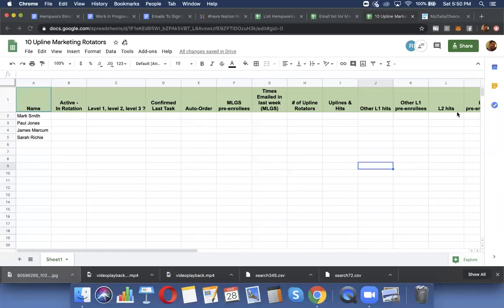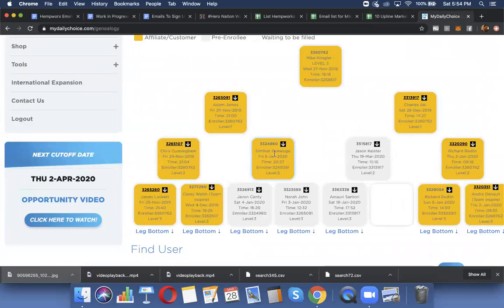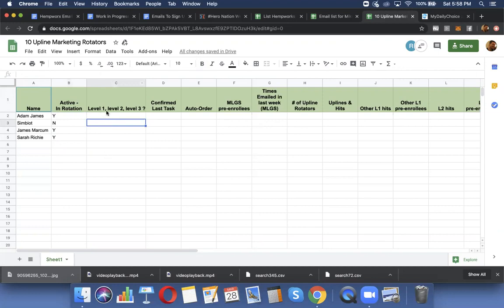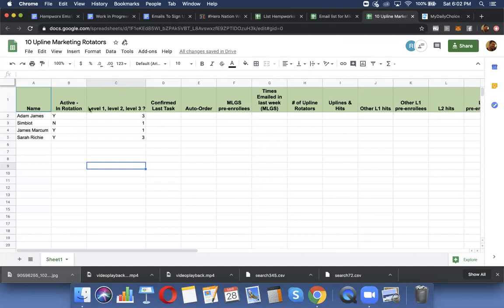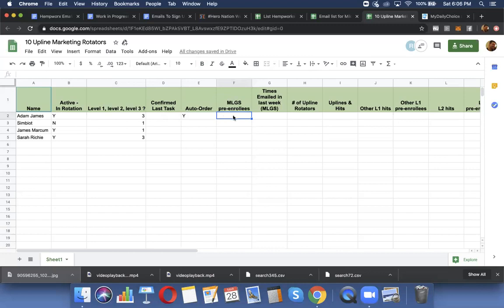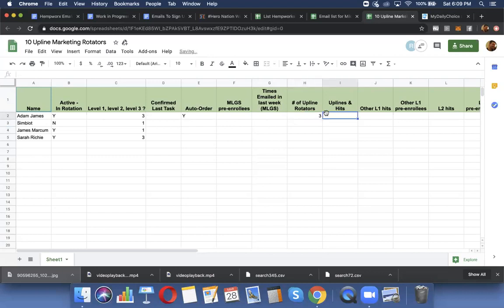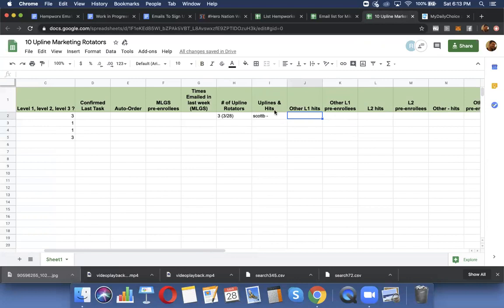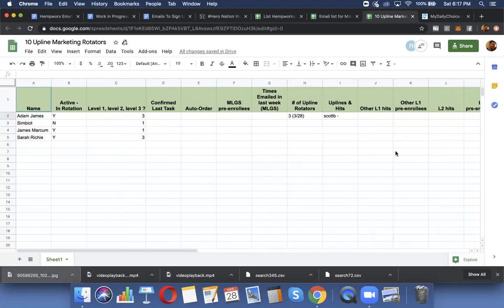Getting Added to 10 Different Upline Marketing Rotators for Help on MyDailyChoice Hempworx 2nd Leg